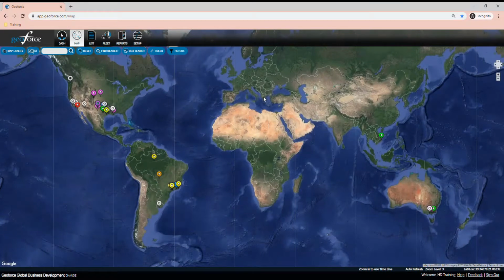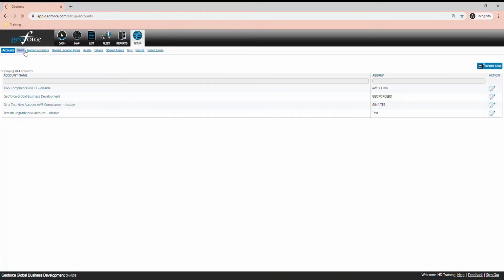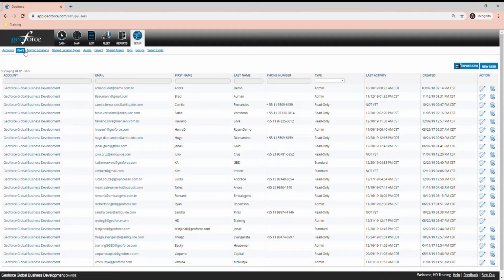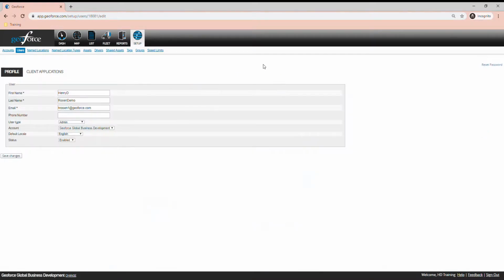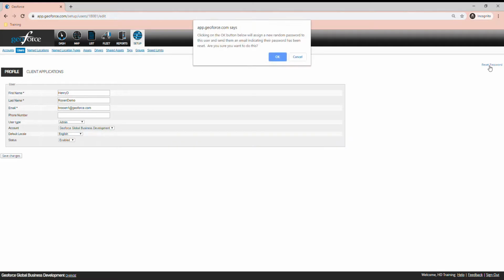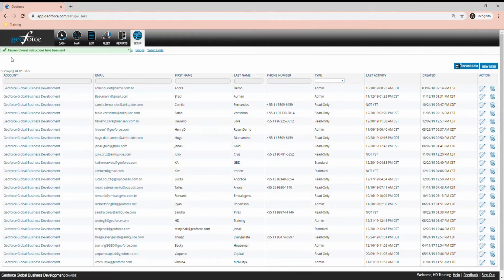Geoforce Quick Tutorial: Reset your Password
In this video, you will learn how to reset your password. This tutorial is best viewed at full screen.